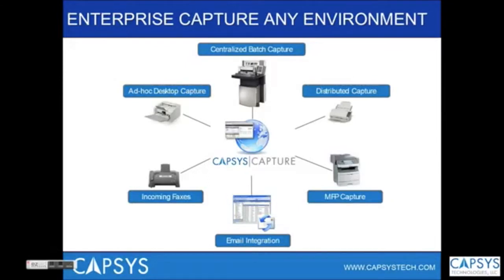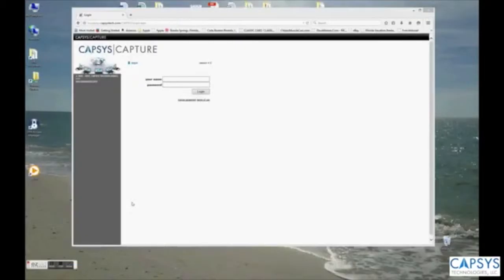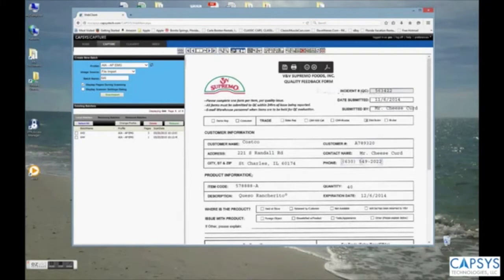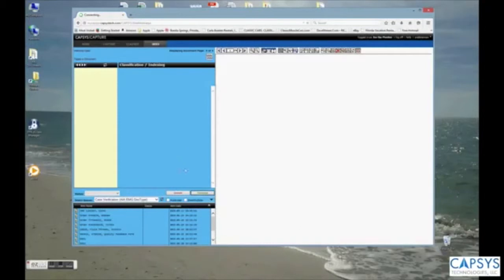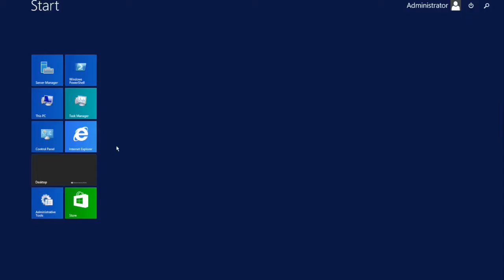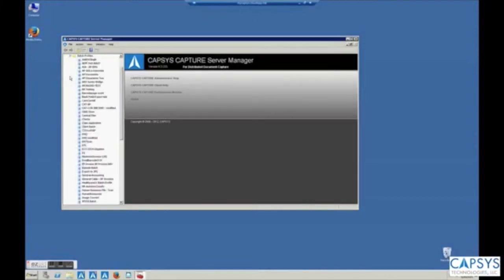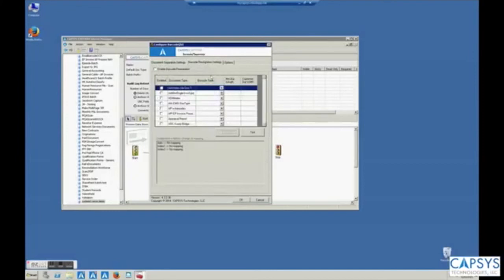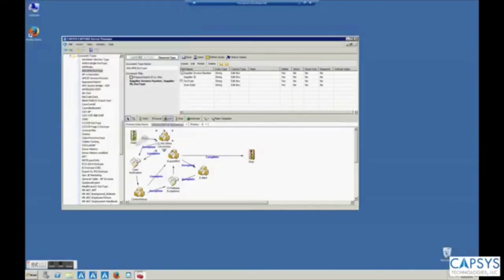CAPSYS CAPTURE ONLINE integrated with Computhink's ContentVerse